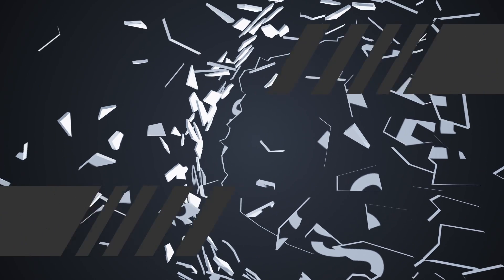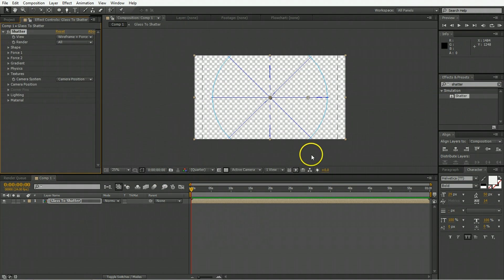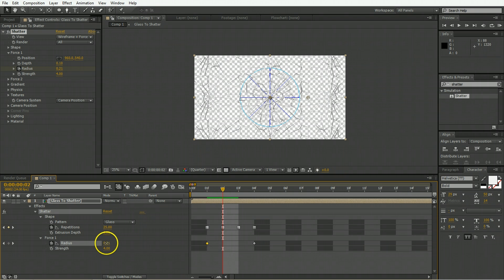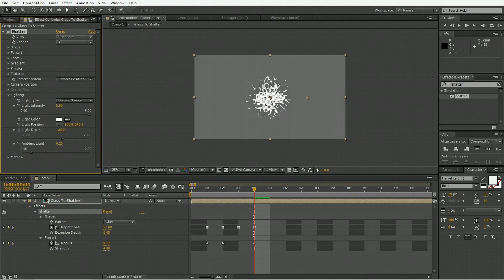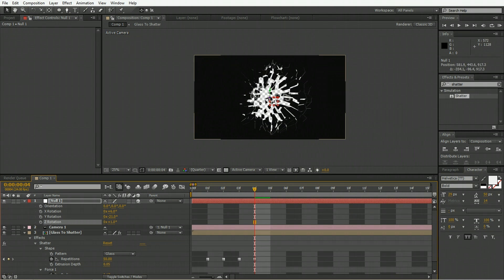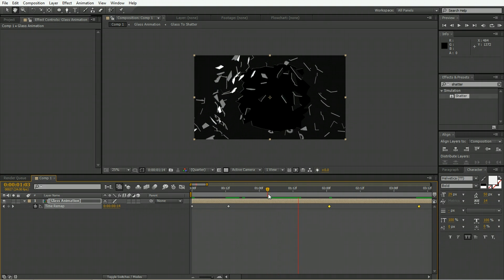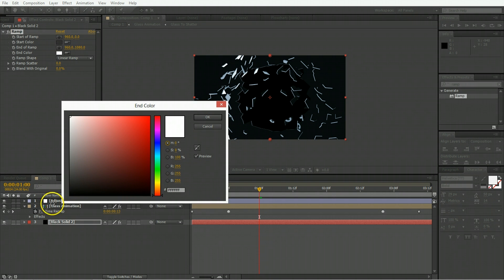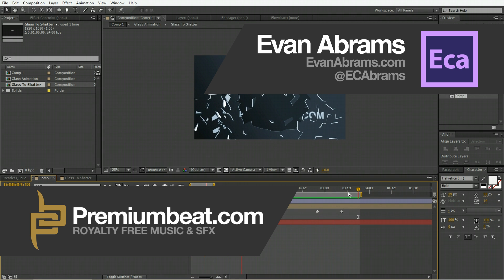After Effects Shatter Glass Tutorial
- Click the link and discover more about creating a dynamic shattered glass style animation in Adobe After Effects.  Using only the tools that come with AE, you'll be able to create this slick effect.  Perfect for intros, trailers and promo videos!